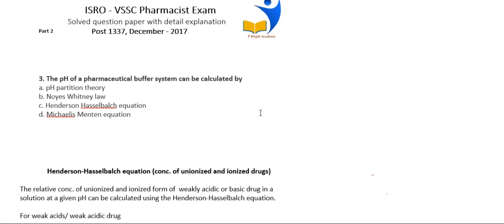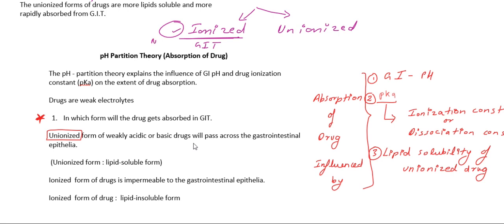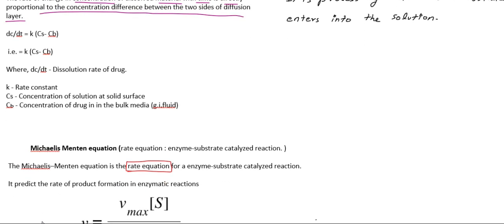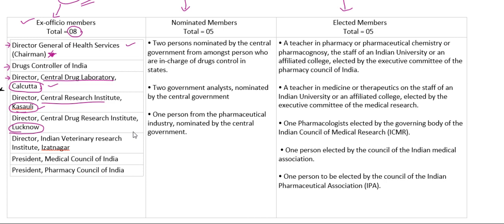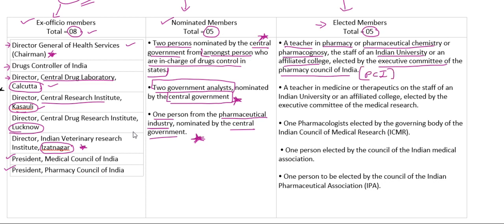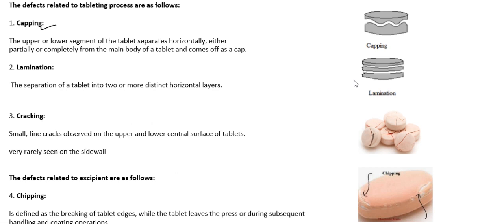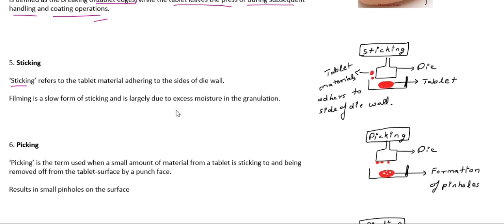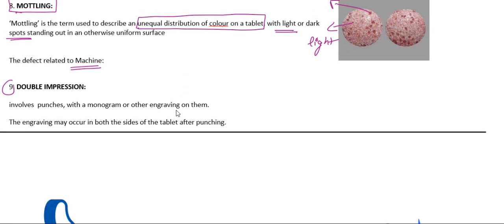ISRO - VSSC Pharmacist Exam, Exam Paper Discussion with detail explanations Part 2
Exam Paper Discussion with detail explanations
Part 2, (English Explanation)